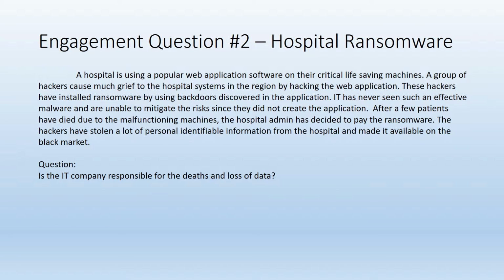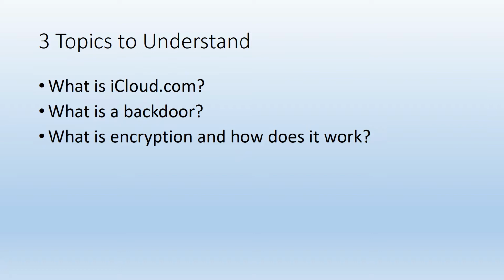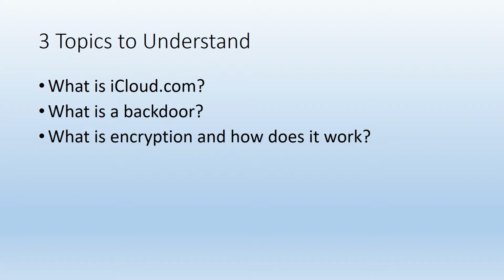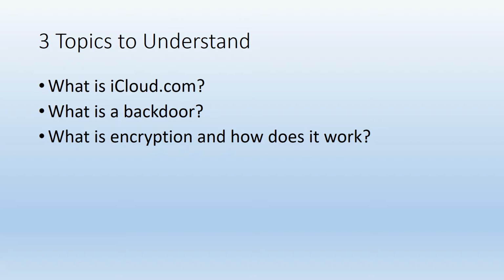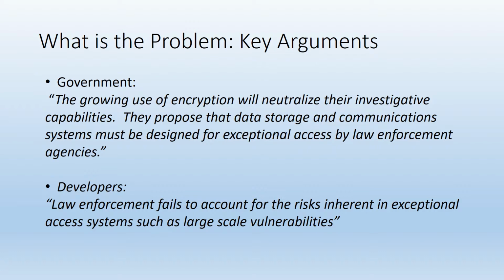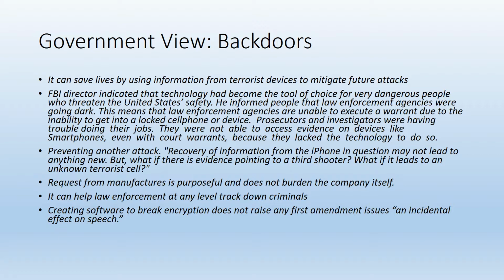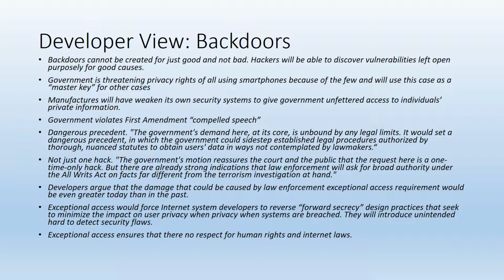Government Information Request Presentation 1 22